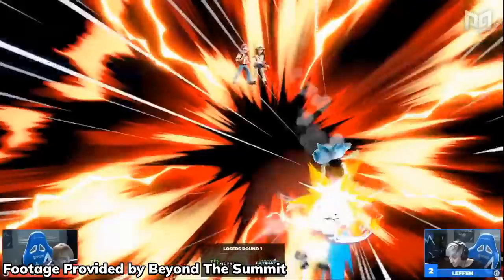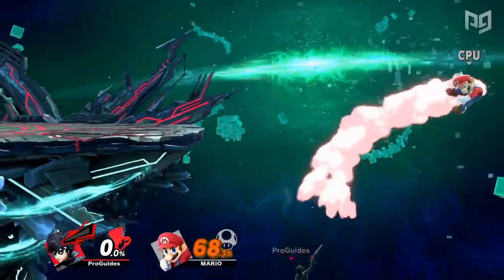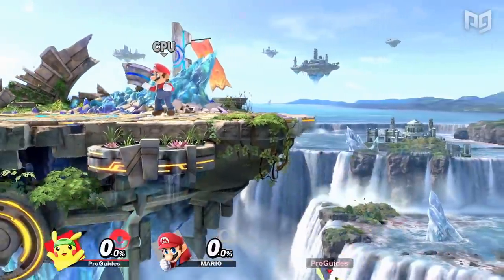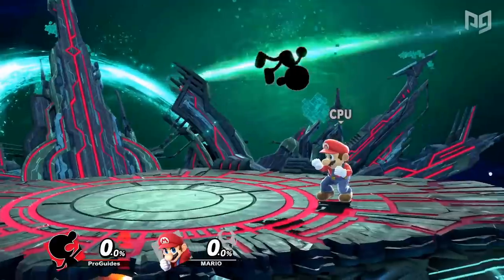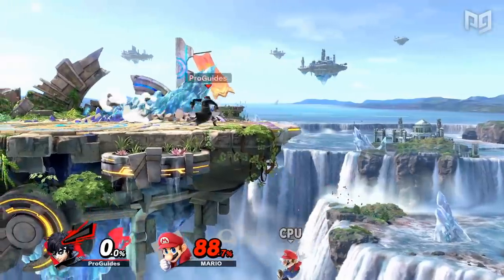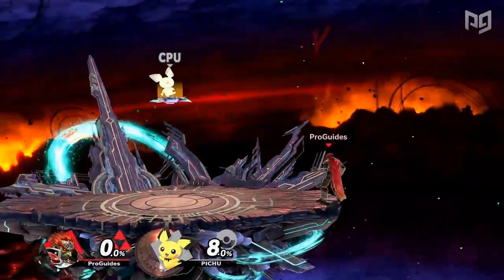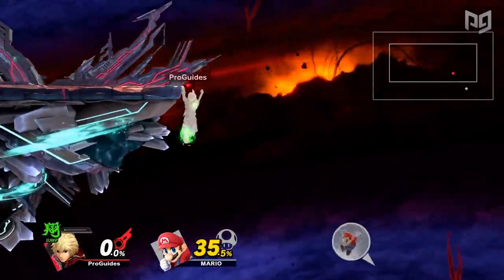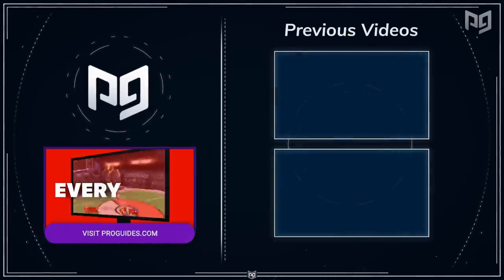Which Character is THE BEST at Edge Guarding??